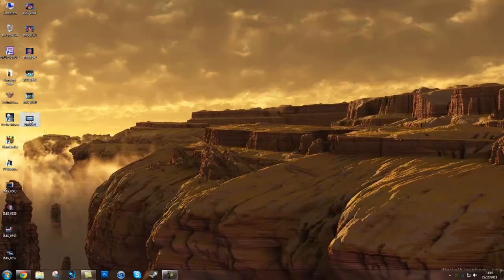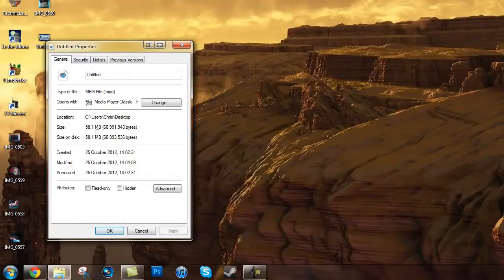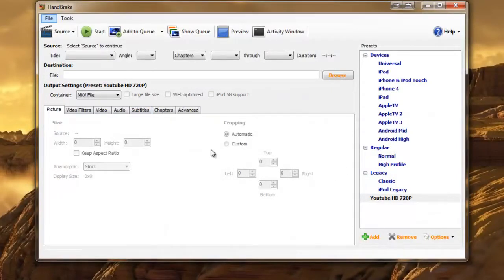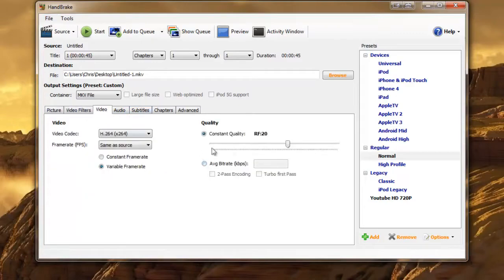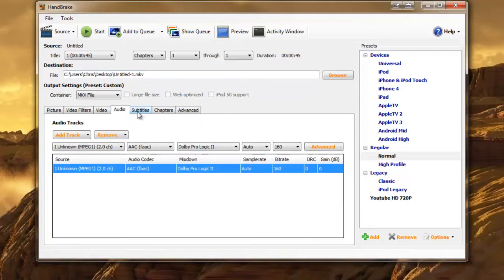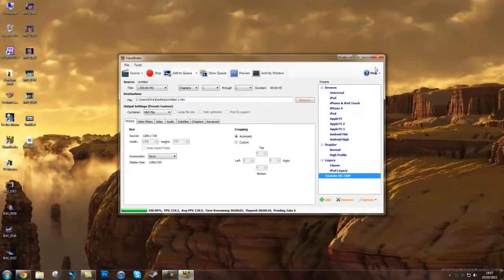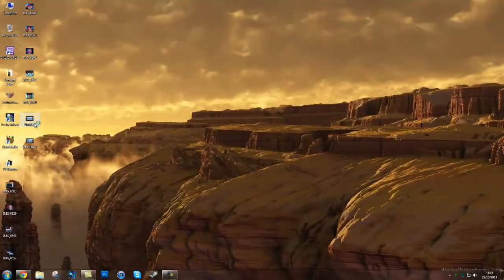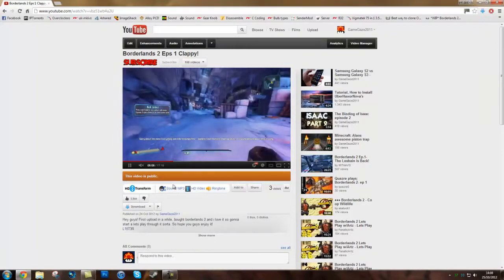Tutorial, How to use HandBrake to get smaller files with good quality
Hey guys! so this is a tutorial on making good quality videos with smaller file sizes for uploading to youtube using a program called handbrake, hope you guys enjoy
L15T3R